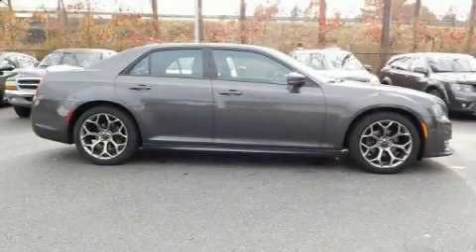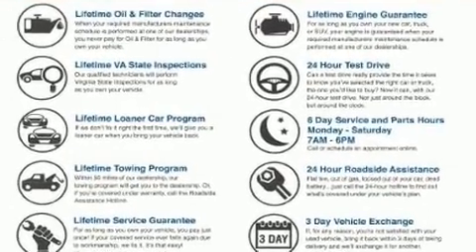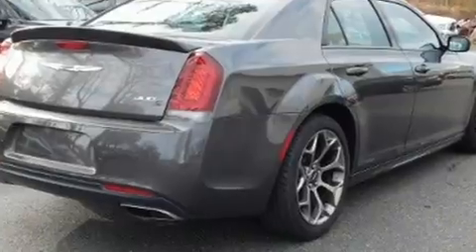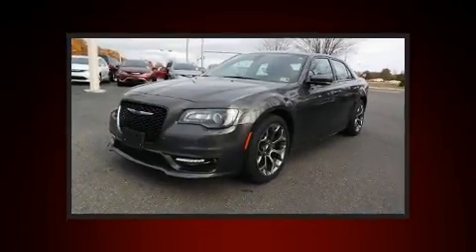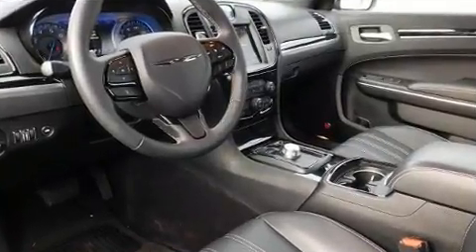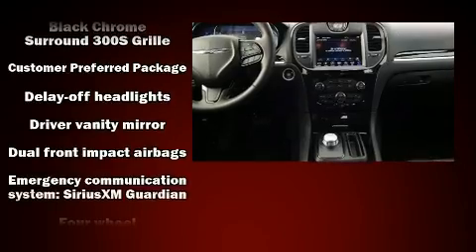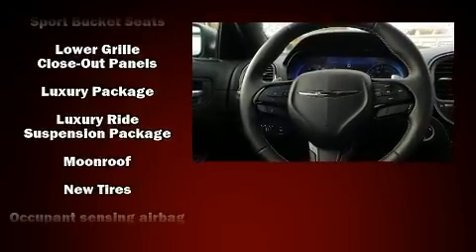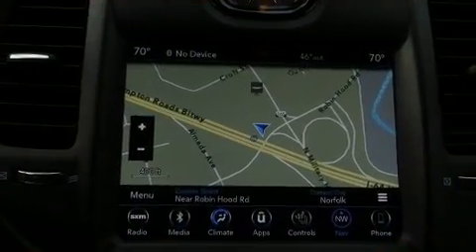2018 Chrysler 300 S in Norfolk, VA 23518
You can expect a lot from the 2018 Chrysler 300. With fewer than 15,000 miles on the odometer, this 4 door sedan prioritizes comfort, safety and convenience. Smooth gearshifts are achieved thanks to the refined 6 cylinder engine, and for added security, dynamic Stability Control supplements the drivetrain. Chrysler prioritized practicality, efficiency, and style by including: delay-off headlights, 1-touch window functionality, variably intermittent wipers, a power seat, an automatic dimming rear-view mirror, telescoping steering wheel, and remote keyless entry. Features such as automatic climate control and leather upholstery prove that economical transportation does not need to be sparsely equipped. Chrysler also prioritized safety and security by including: head curtain airbags, front side impact airbags, traction control, anti-whiplash front head restraints, a security system, an emergency communication system, and 4 wheel disc brakes with ABS. Brake assist technology provides extra pressure when applying the brakes. We pride ourselves in consistently exceeding our customer's expectations. Stop by our dealership or give us a call for more information.